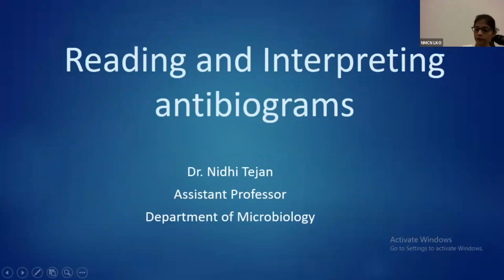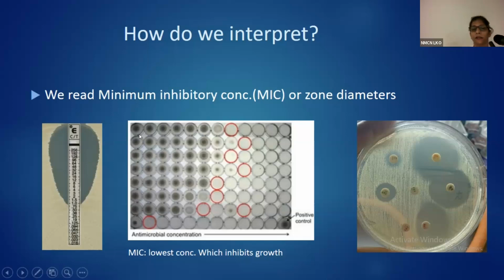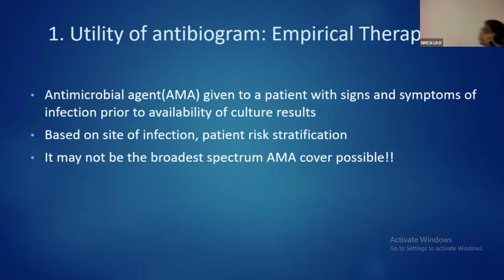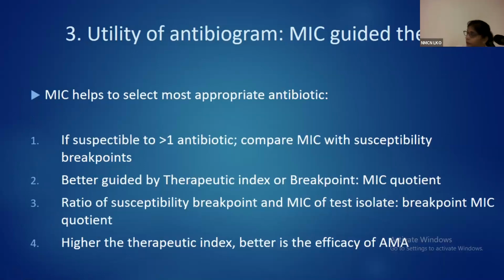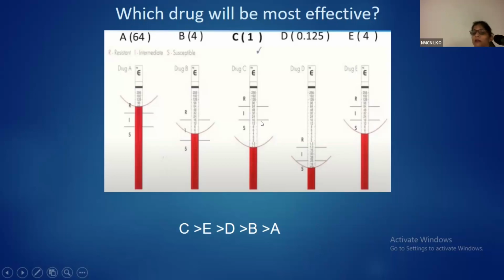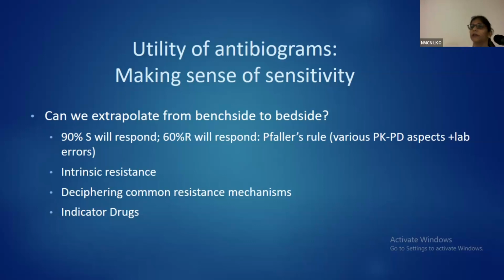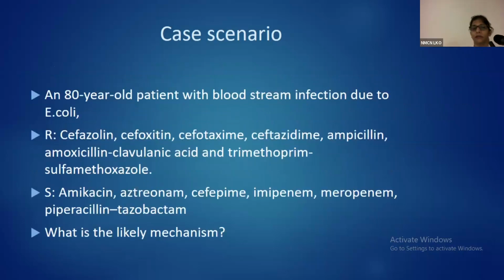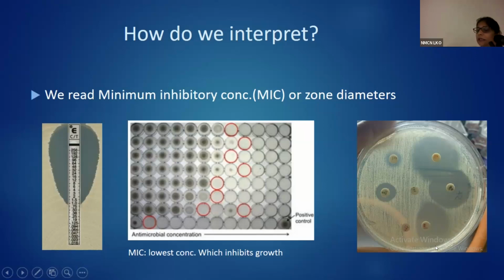Reading and Interpreting Antibiograms, Dr Nidhi Tejan, Asst Prof, Microbiology, SGPGIMS, Lucknow